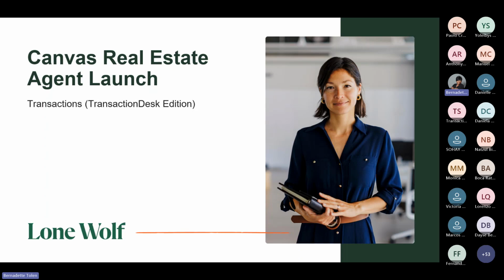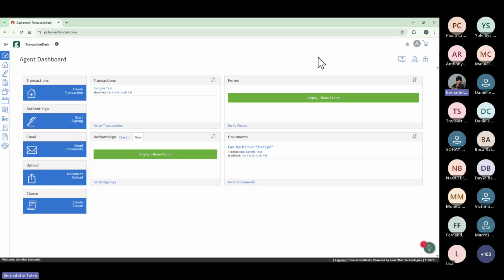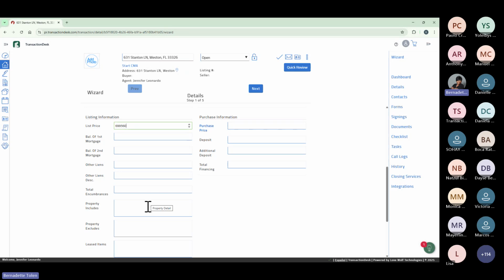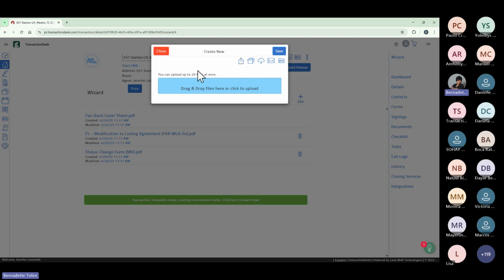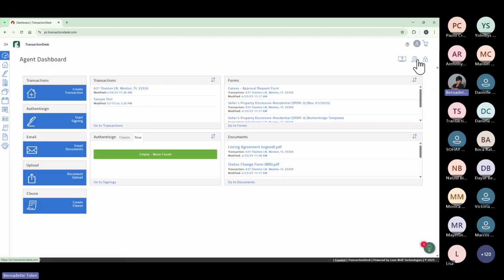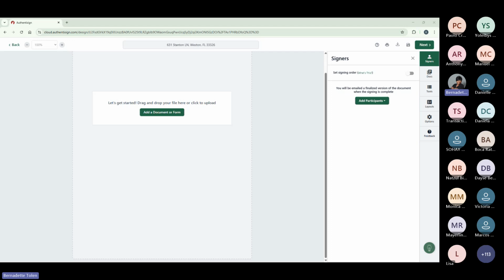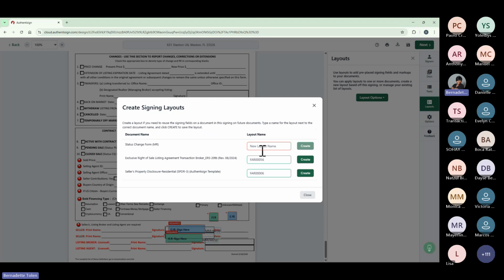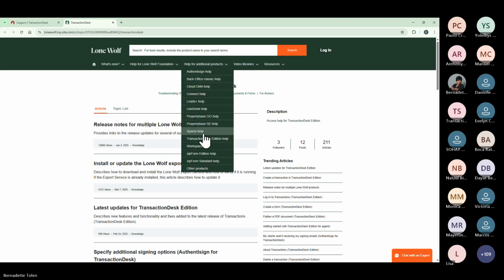Getting Started With Transaction Desk File Management System